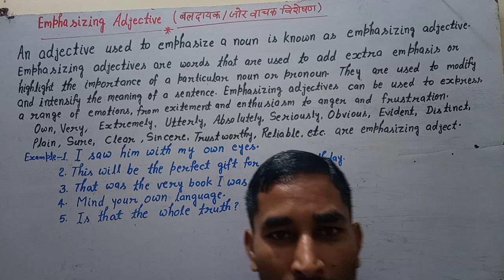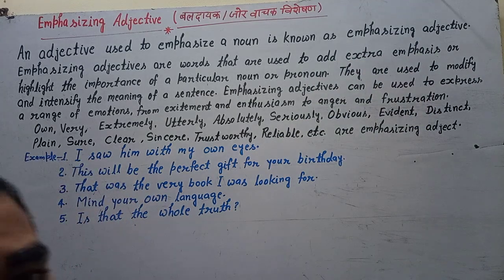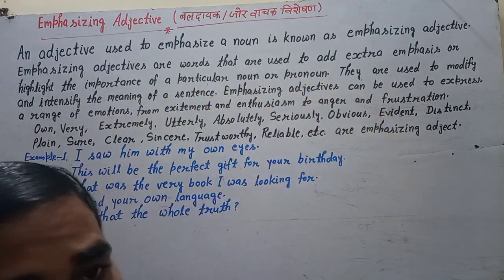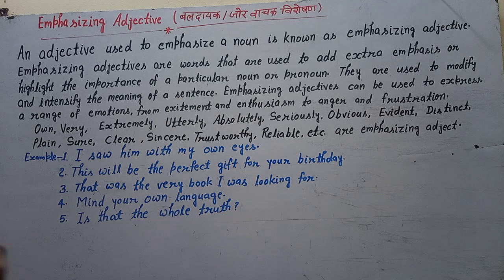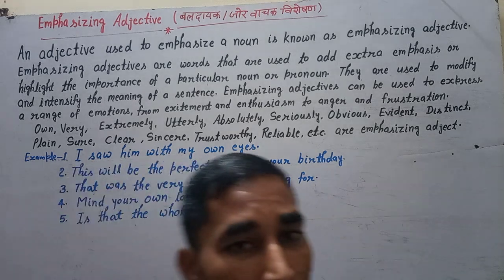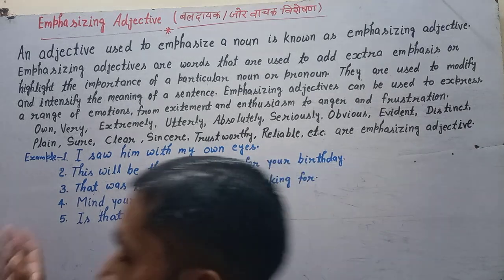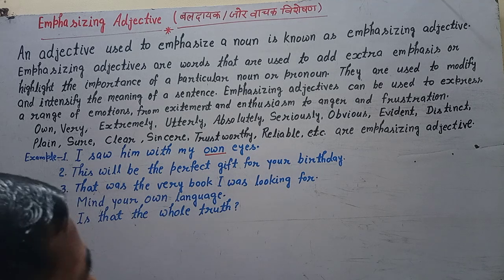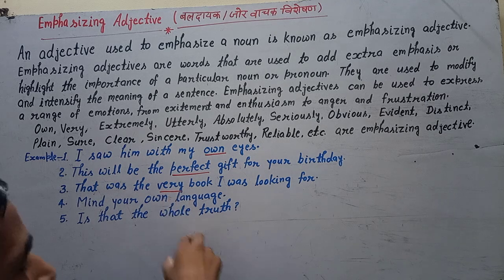Definition and Uses the Emphasizing Adjective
Emphasizing Adjective
( बलदायक/जोरदार विशेषण)

An adjective used to emphasize a noun is known as emphasizing adjective.

Emphasizing adjectives are words that are used to add extra emphasis or highlight the importance of a particular noun or pronoun.
They are used to modify and intensify the meaning of a sentence.
Emphasizing adjectives can be used to express a range of emotions, form excitement and enthusiasm to anger and frustration.

Own, Very, Extremely. Utterly, Absolutely, Seriously,Obvious, Evident, Distinct, Plain, Sure, Clear, Sincere, Trustworthy, Reliable, e.t.c. are emphasizing adjectives.

Example:-
1. I saw him with my *own* eyes.
2. This will be the *perfect* gift for your birthday.
3. That was the *very* book I was looking for.
4. Mind your *own* language.
5. Is that the *whole* truth?